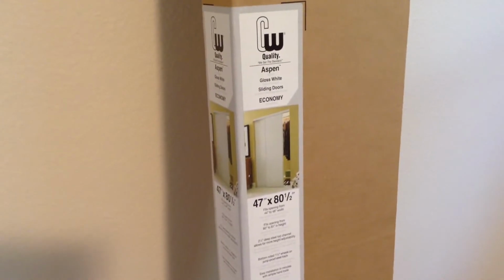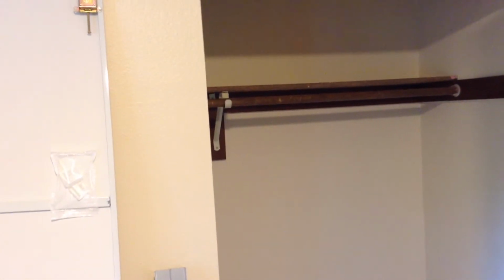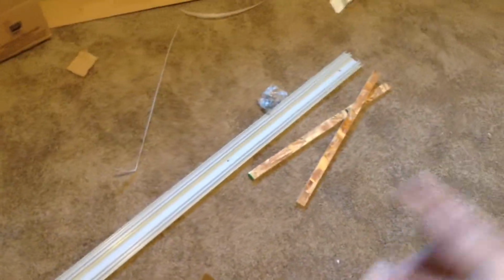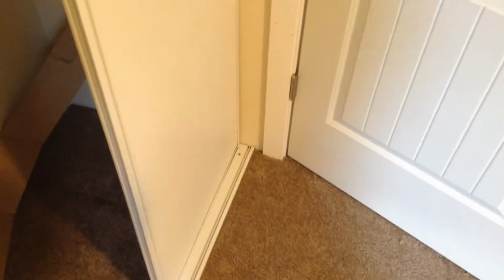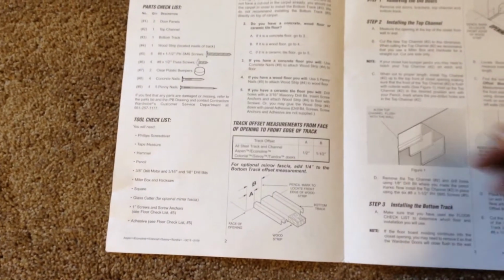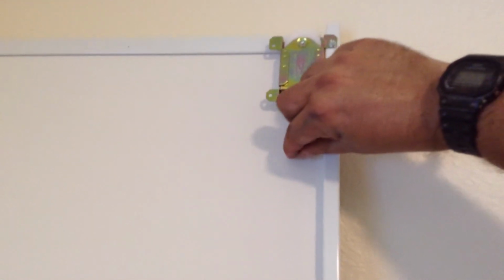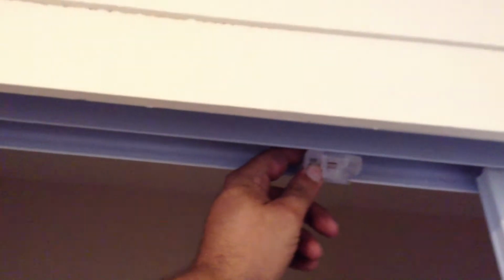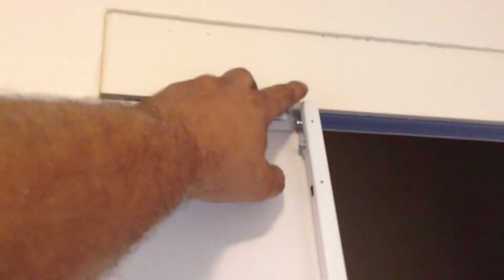CW Aspen Closet Door Installation (Contractors Wardrobe)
Tutorial on CW Aspen "good" closet door installation.   For claification, the offset that actually worked for me was one inch, in order to get the doors plumb front to rear.   These doors are very cheap but functional, with the process being the same for their mirrored doors also.   A word of caution, the white paint finish is easily scratched and dinked during unpacking and handling, and may show up with some damage.